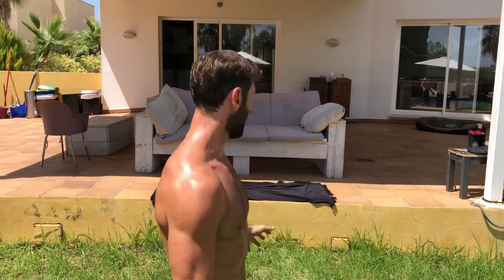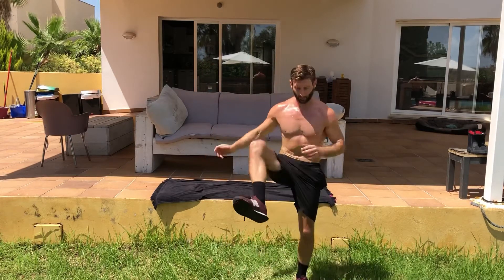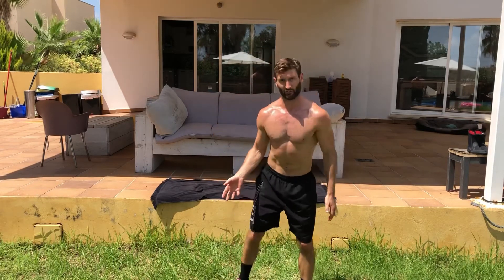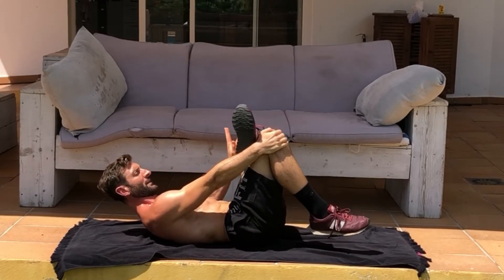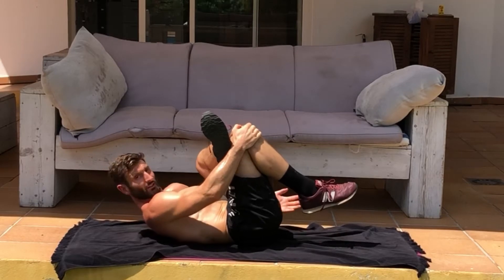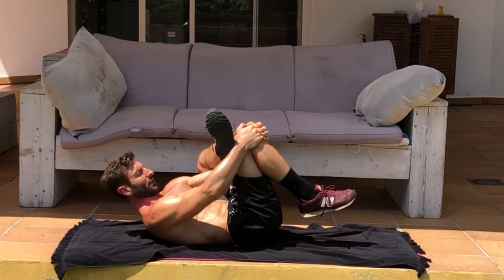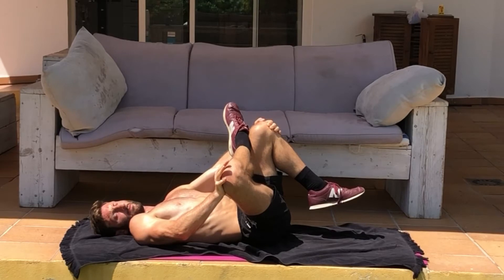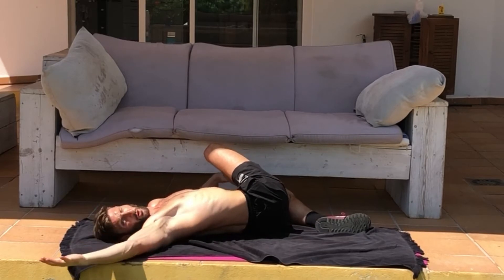🔋 30 Day Energiser 🔋 (Day 17) Get Up - Get On It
Day 17 - Let’s Go!!

Everyday for 30 days we will do a 10(ish) Minute Energiser working on all the different areas the body and mind need to get you back ready to start achieving those fitness goals.

I have spoke to many people who are super excited about their return to their gyms and fitness classes ... yet they are very nervous too.

Don’t worry.. we’ve got this!

Remember the next step is always the most important step.  Take them with me and they will lead you to the goals you desire.

We will not rush... we will build up that Absolute Body Confidence to get your back firing with unstoppable momentum.

Let’s go!!

If you want to join us on our Simply FIT programme either Live classes or our online programme contact @CoachReason on Instagram or Alex Reason on Facebook or email

🚫 If you have any previous medical conditions or known injuries please make sure you seek professional medical advice before taking part in ANY form of exercise of activity 🚫